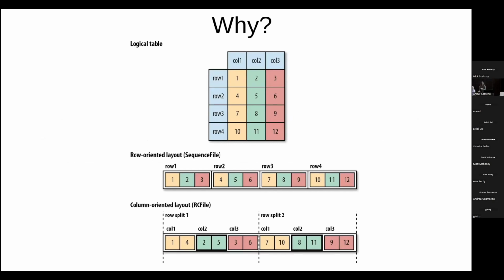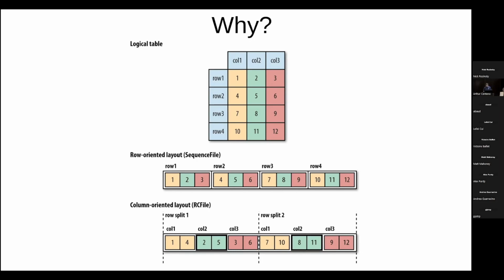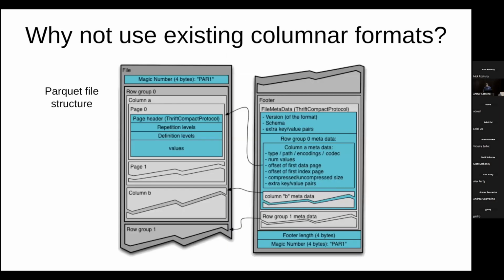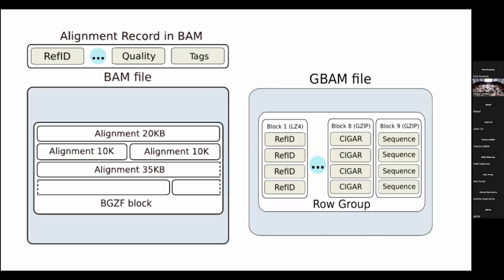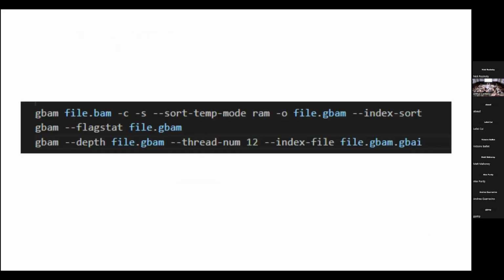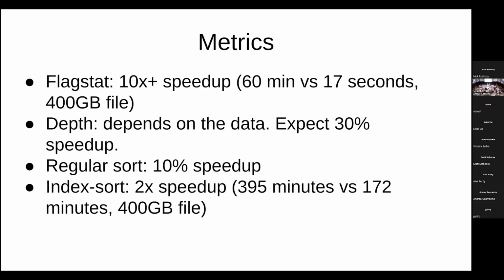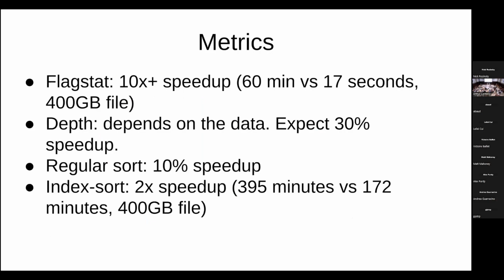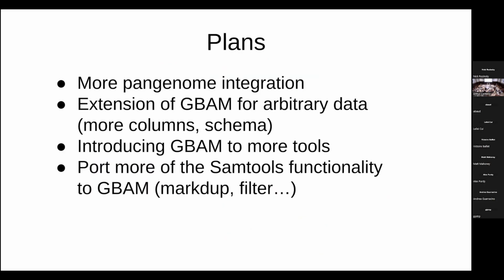GBAM: a new high performance simple and extensible format for fast column-based ... Nick Rozinsky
GBAM: a new high-performance simple and extensible format for fast column-based processing of aligned sequence reads for interactive tools and pangenome graphs. Nick Rozinsky